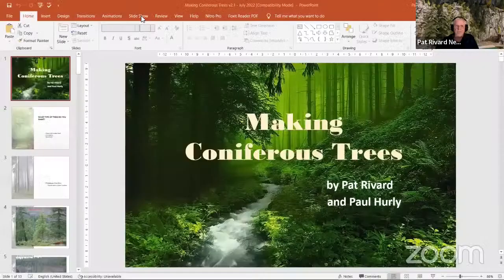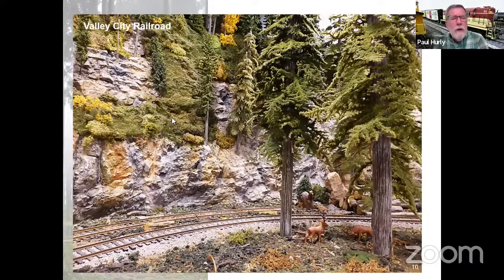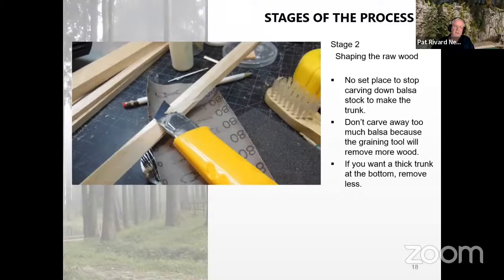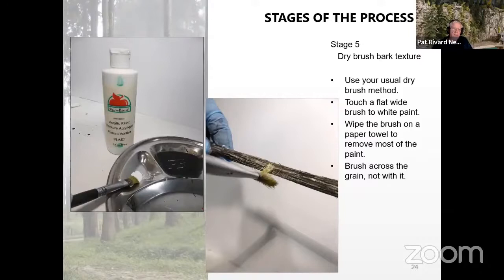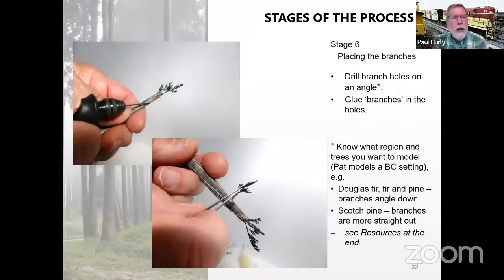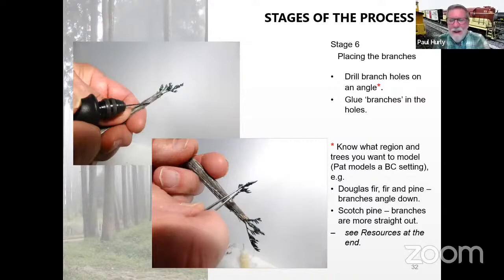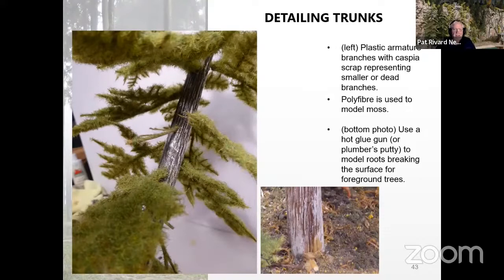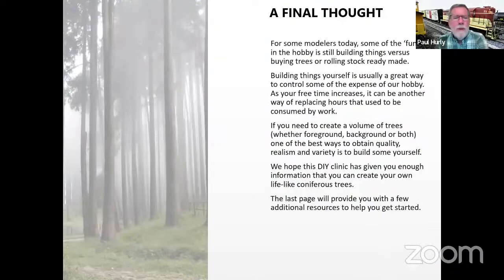July 6, Coniferous tree modeling